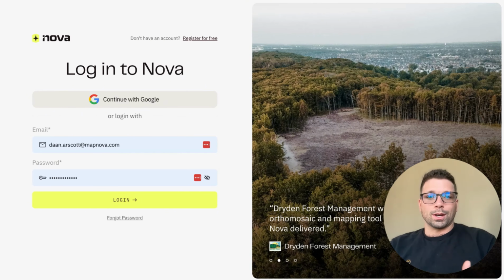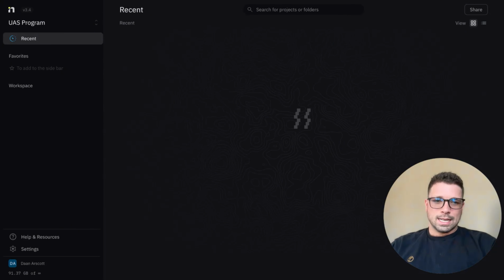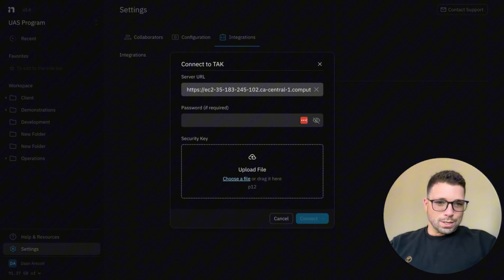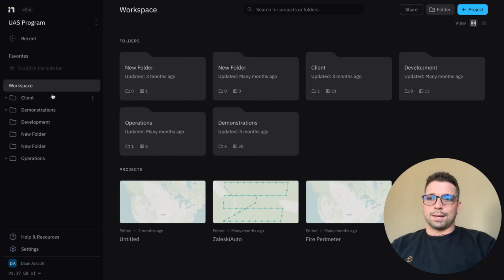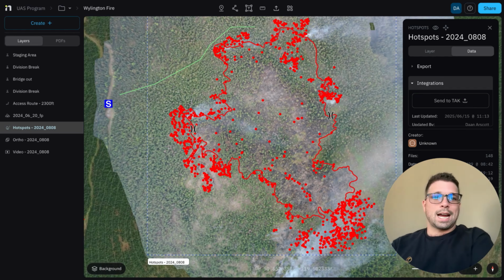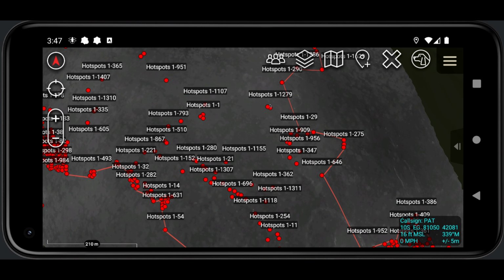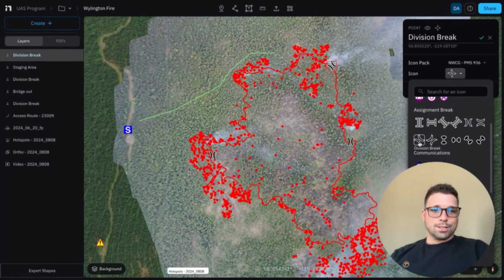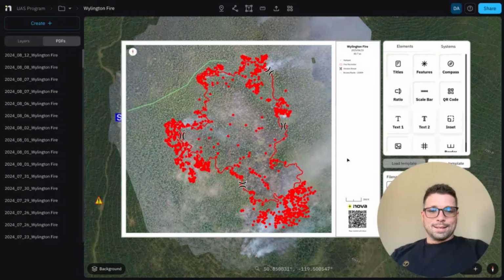TAK Integration + Easier Logins + NWCG Fixes for Fire Response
In this week's changelog we’re rolling out three key improvements based on your feedback in the field:

🔗 TAK Integration
Push mission-critical data directly to your TAK server. A seamless addition for teams already using TAK in their workflows.

🧭 New Registration & Login Experience
A faster, cleaner setup for new users. Less friction, more flying.

🔥 NWCG Icon Update
A quick fix for our fire response clients needing NWCG aligned outputs. Your maps, your standards.

These updates are part of our commitment to helping public safety teams like yours streamline drone mapping workflows, from planning to intel sharing.

📢 Need a demo or onboarding?
Our team offers complimentary sessions tailored to your workflows.